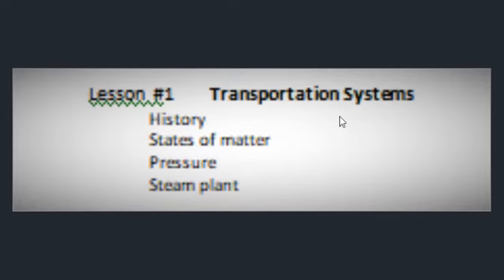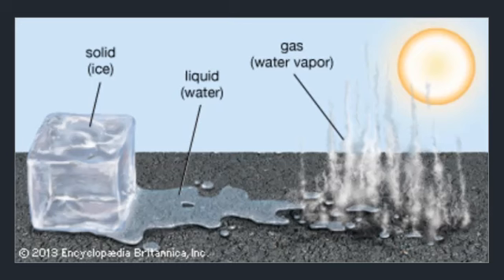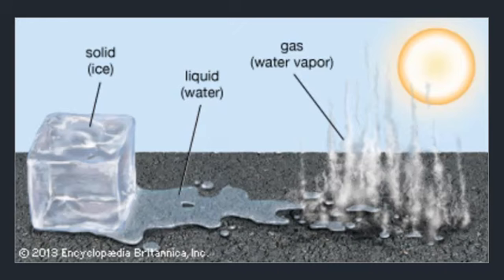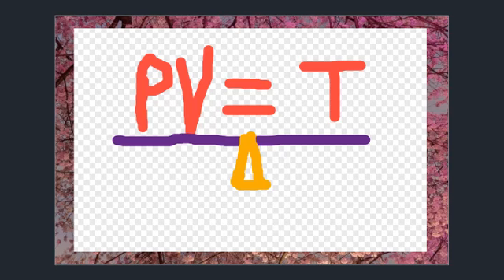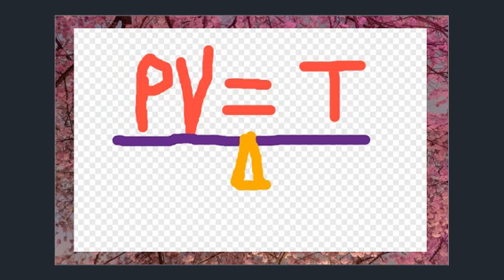lesson 1 part 1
Modes of Transportation
States of matter
Steam power and engines